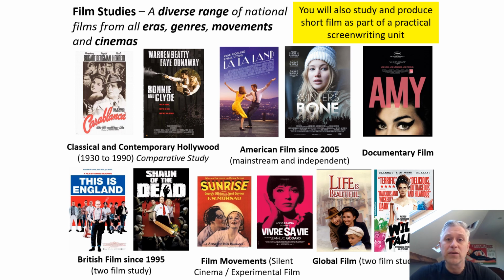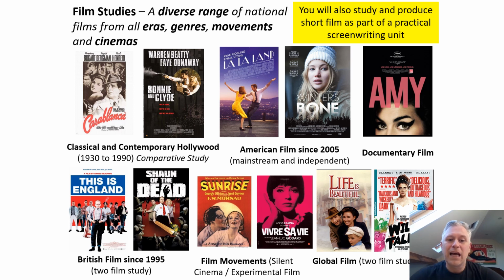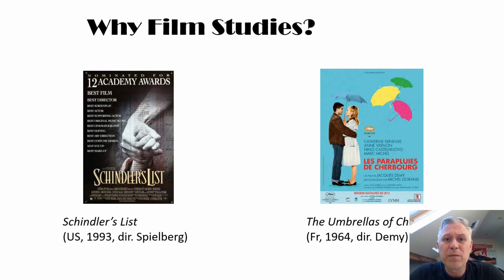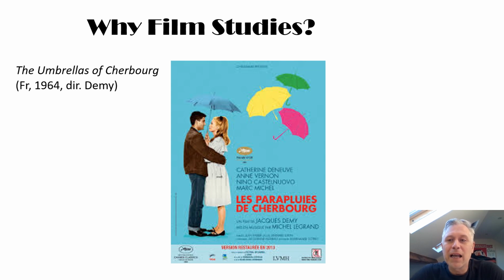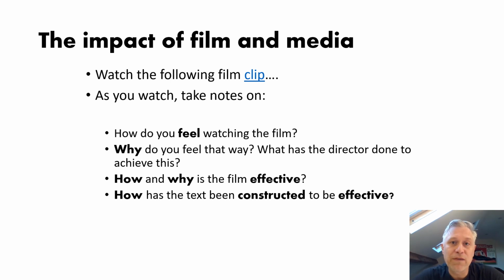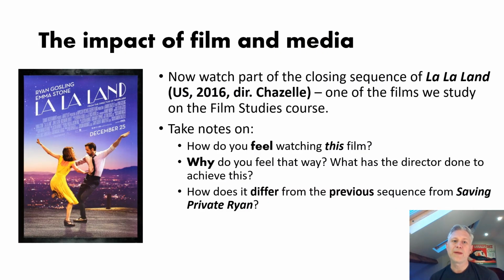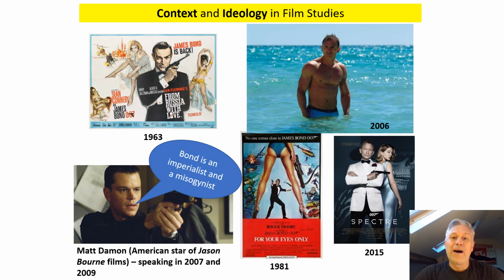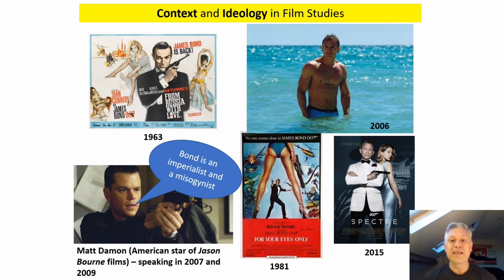Film Studies Taster Session 2020